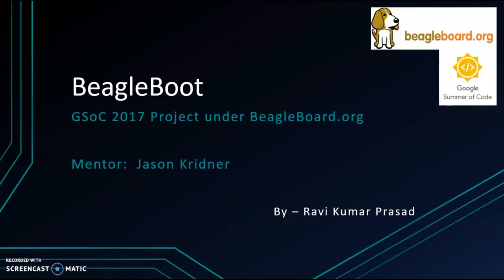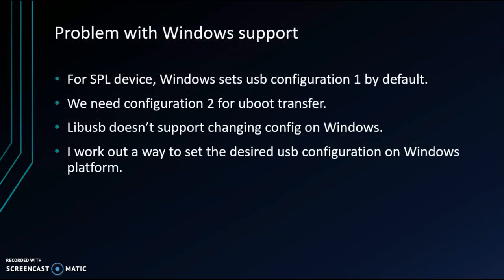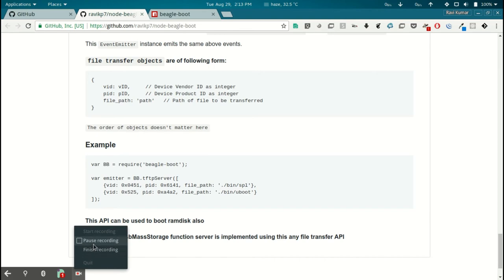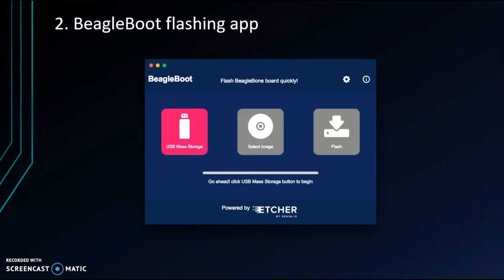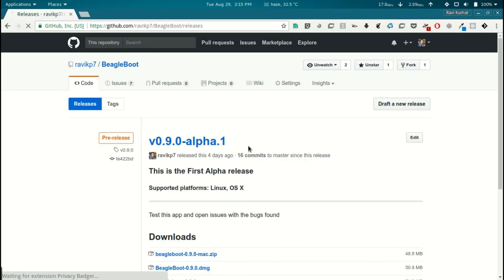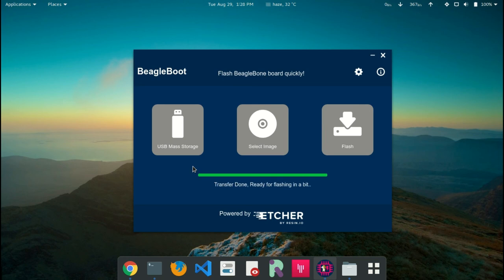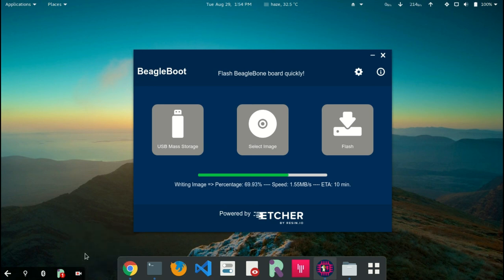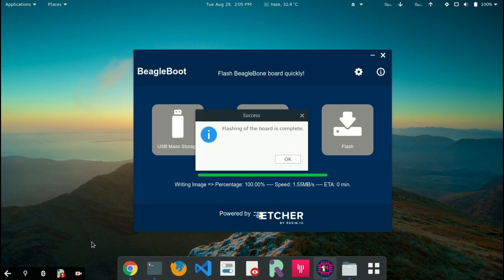Final report: BeagleBoot, Google Summer of Code 2017 project under BeagleBoard.org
BeagleBoot is a cross platfrom flashing app for the BeagleBone board, I developed this project during Google Summer of Code 2017 under BeagleBoard.org Foundation.